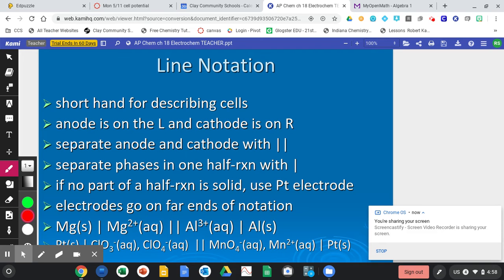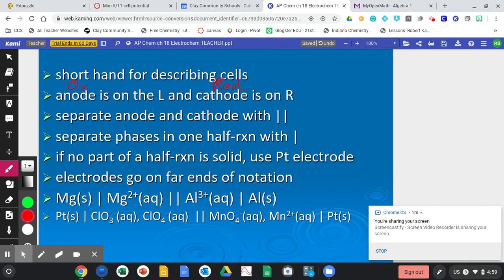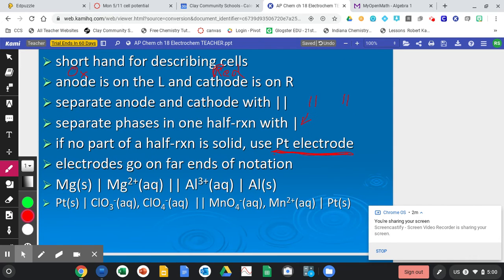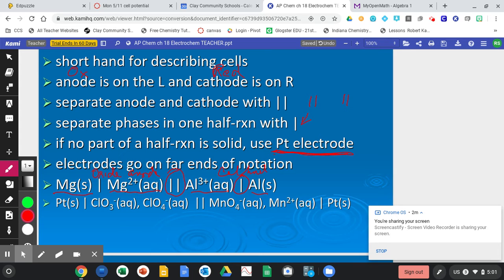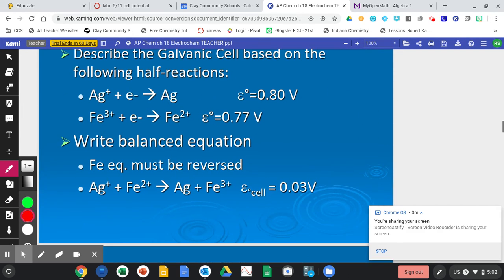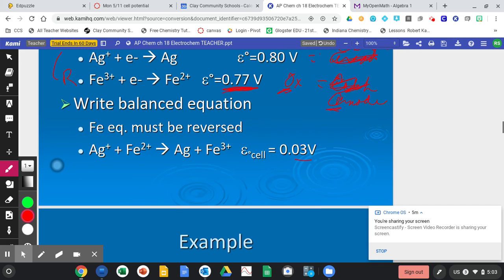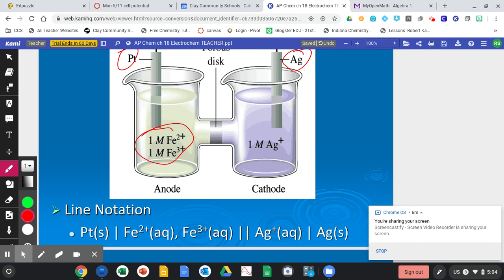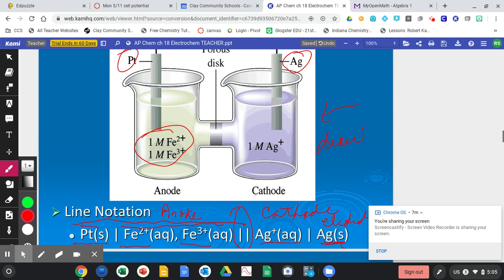line notation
line notation for electrochemical cell